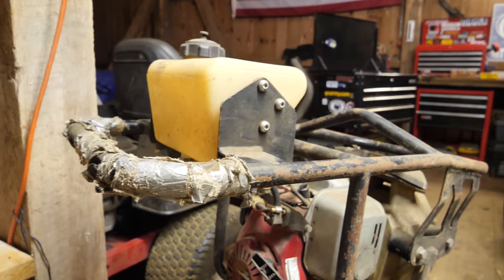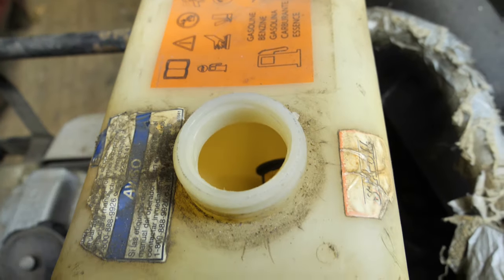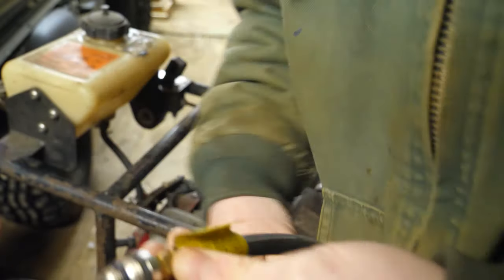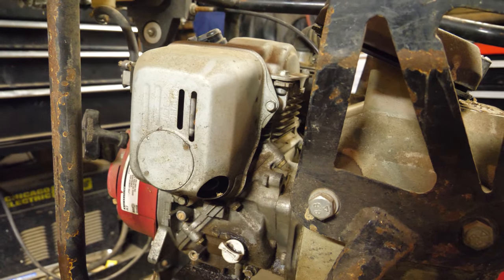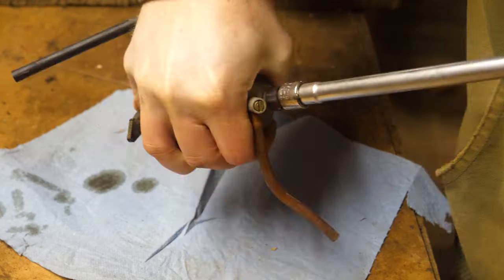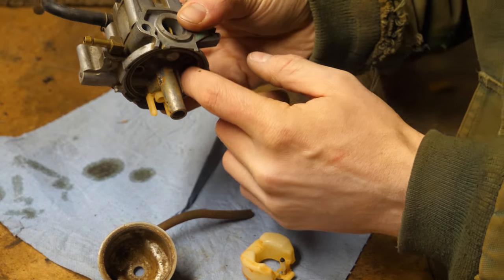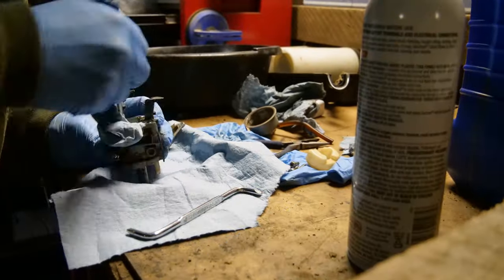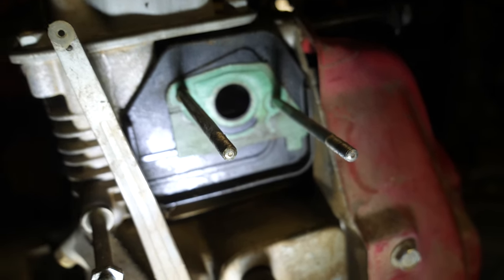Fixing a Jumping Jack Tamper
We made a bit of a risky investment in a broken machine to hopefully save us some manual labor during the rest of our ~600ft long electric trench project. Can Alex can revive this little machine?!

*Send us a gift from our Amazon wishlist! These are products, tools, and other items we need for our house build.

ABOUT US: We are Alex and Elaina, a couple in our 20s who are currently living on the 3-acre farm in southern Pennsylvania where Alex grew up. We have a garden, backyard chickens, and build or fix anything that we need to. We still work corporate day jobs, but are working to eventually leave the 9-5 lifestyle in favor of a self-built, debt-free, homestead on 6 acres nearby.